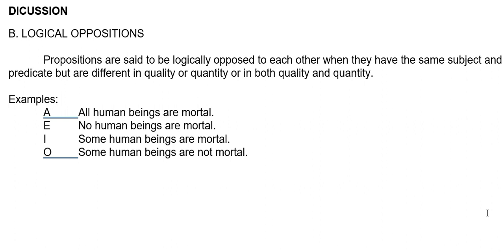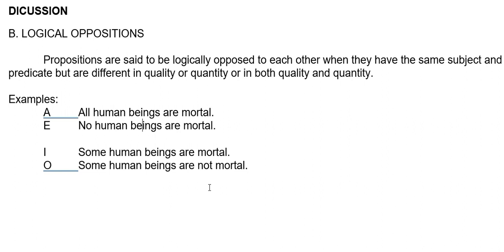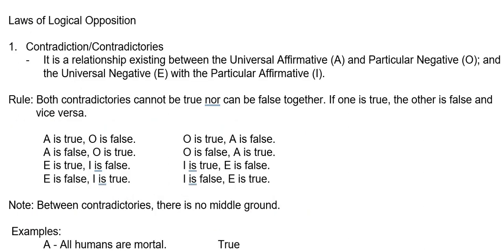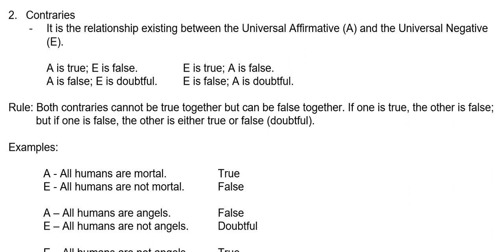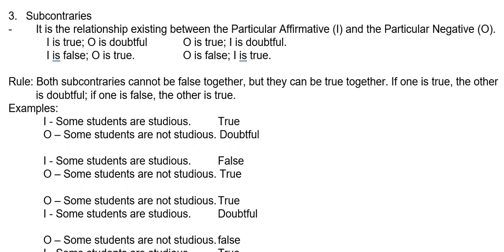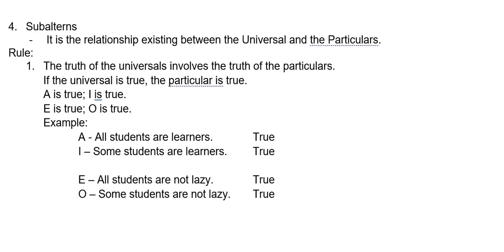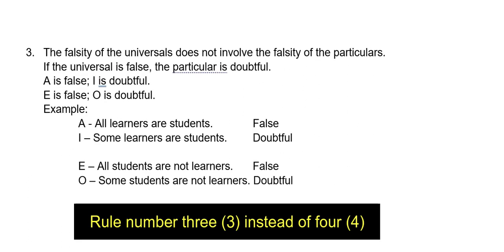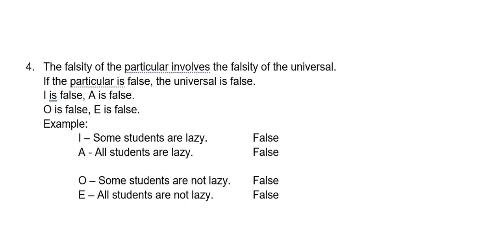Logical Oppositions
A discussion on logical oppositions and its laws.